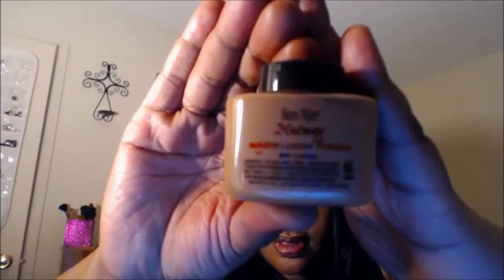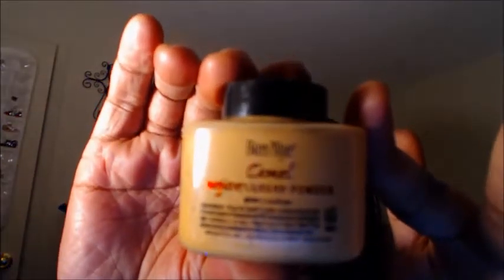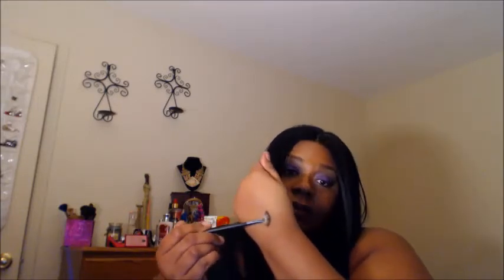ben nye powders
For designer clothes, shoes, handbags, make up and more, hop on down to: